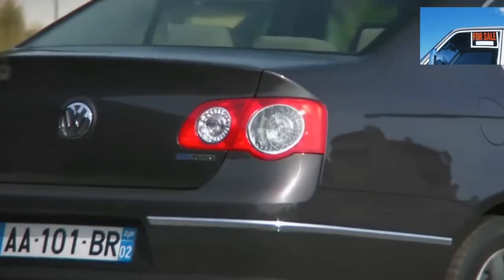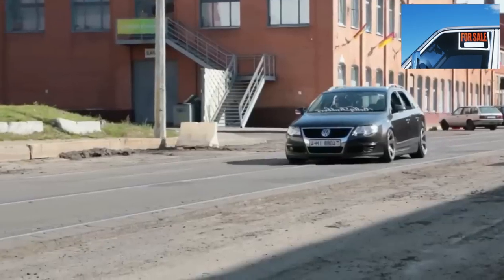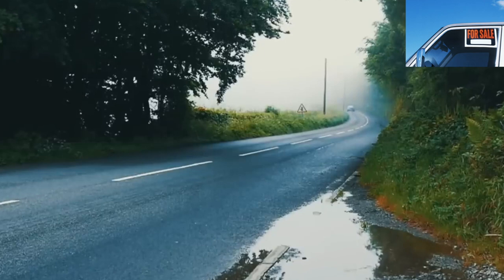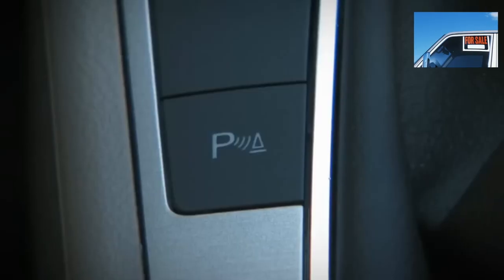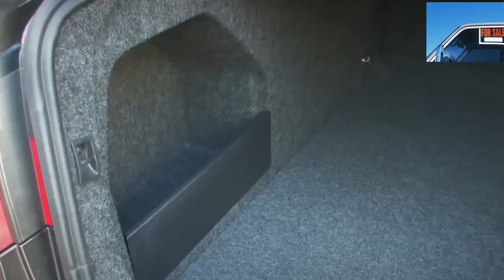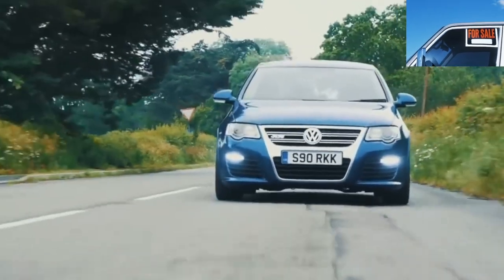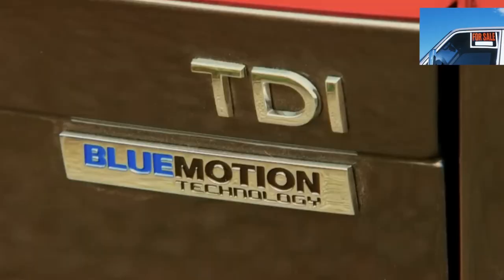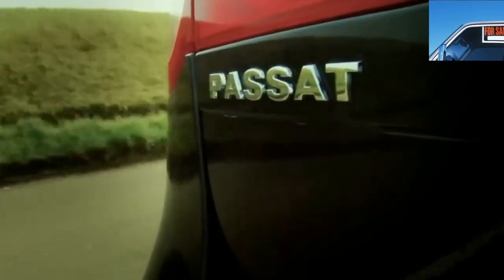Buying advice with Common Issues Volkswagen Passat B6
Buying a Used Car Review! Volkswagen Passat B6 common problems, issues, defects and complaints